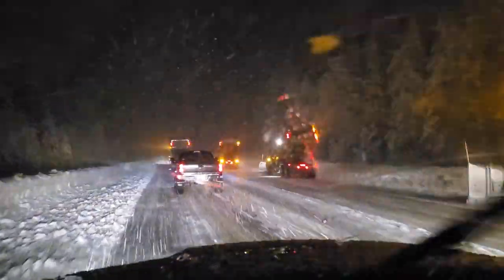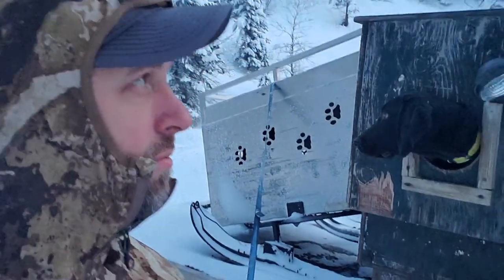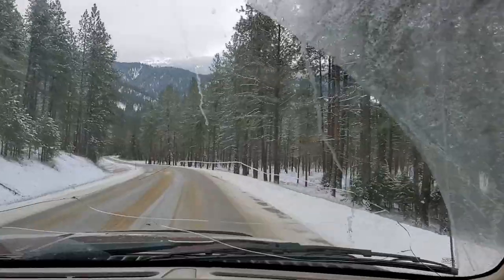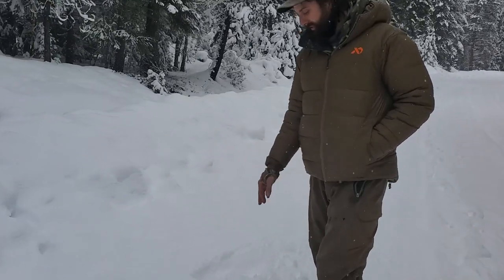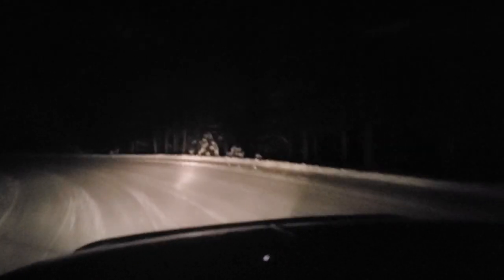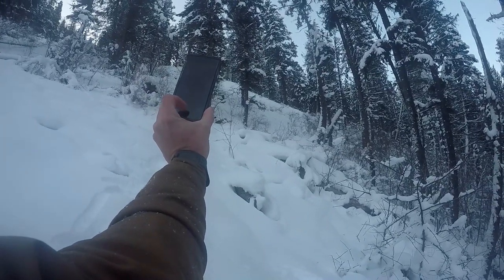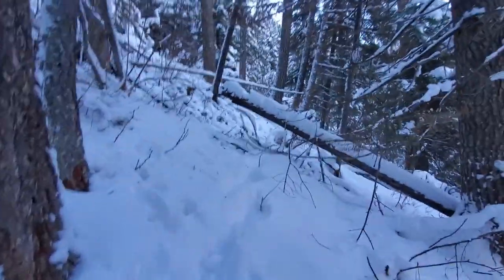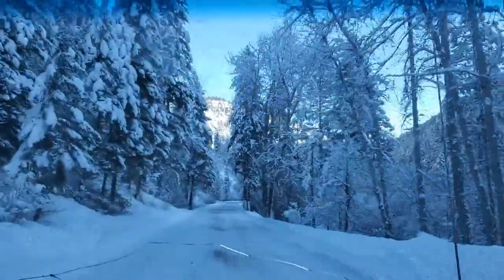Montana Mountain Lion Hunt with Hounds - Backcountry Connection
Jeremy hunts the elusive cougar in the mountains of Montana with the help of his guide Adam of Cody Carr's Hunting Adventures.